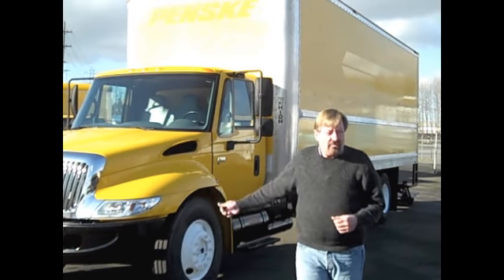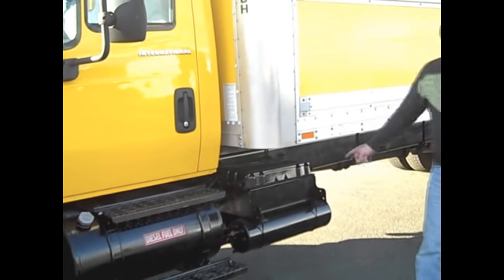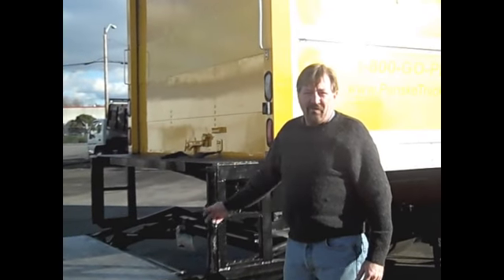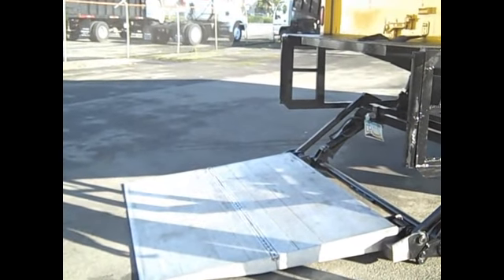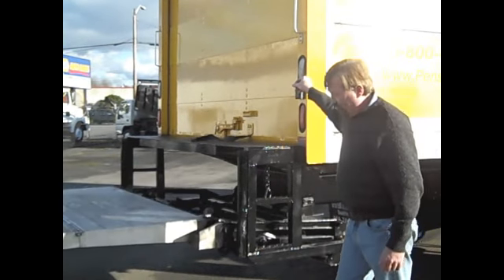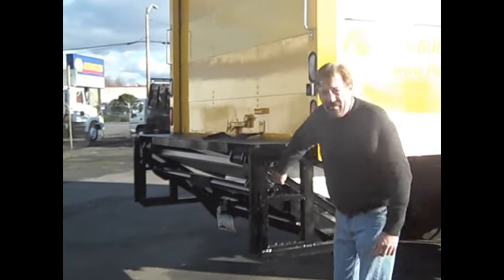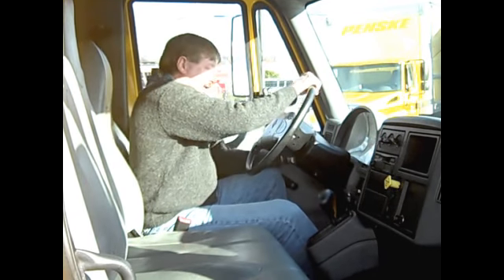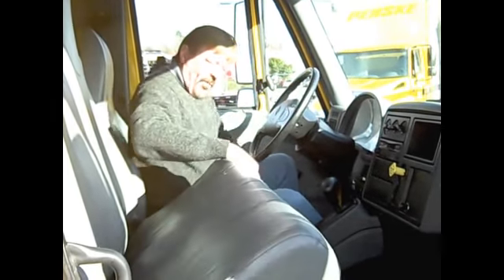U375: 2005 International 4300 26 Ft. Box Truck from Seattle Mitsubishi Fuso, Seattle, WA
This truck has been sold.  to view more videos of commercial trucks including box trucks, dump trucks, flatbed trucks, cab/chassis and cargo vans.